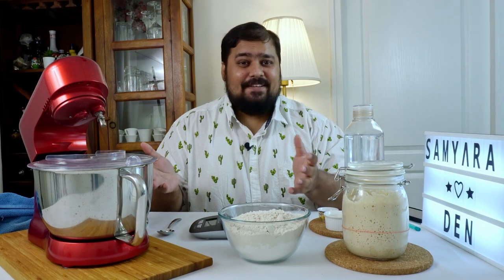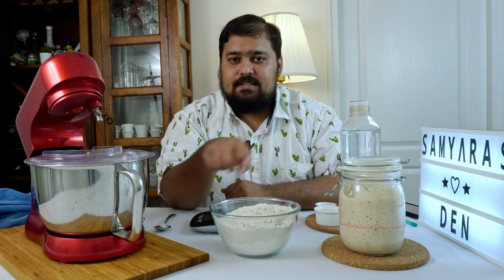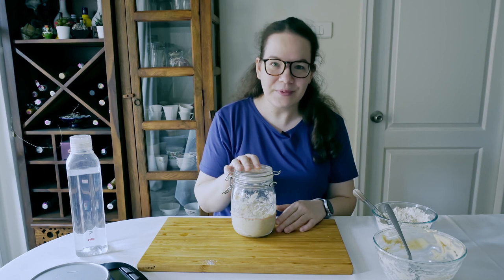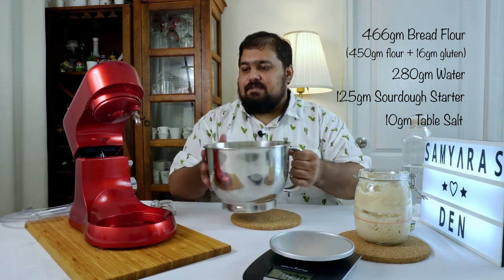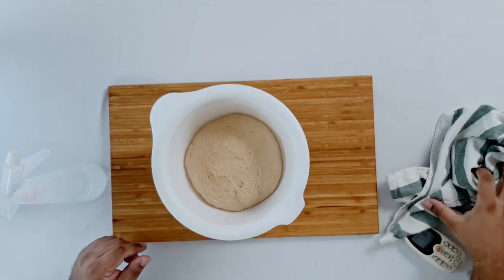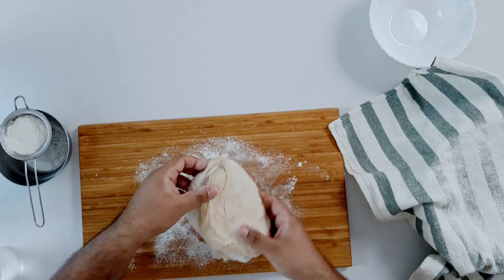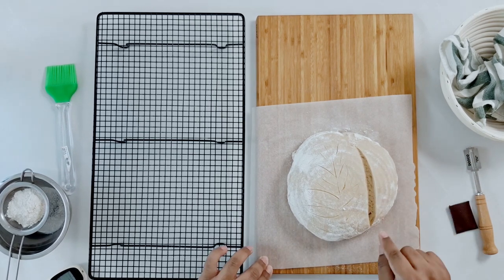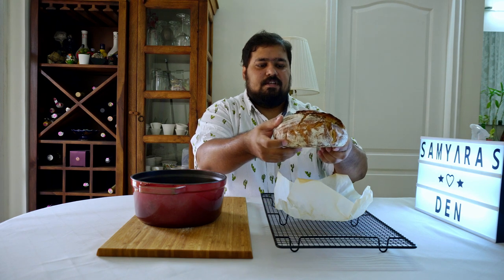Making Sourdough Bread for Beginners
A detailed documentation of how to go about making amazing Sourdough Bread!

Chapters:
00:00 Intro
00:17 What is Sourdough
00:44 Mr. Bubbles
01:17 Why Sourdough?
02:50 The Simple Ingredients
03:59 Activating your Starter
06:20 Timelapse of Sourdough Starter Activating
06:59 The Recipe
10:52 Challenges with Inalsa Stand Mixer
12:50 The Stretch and Fold...
14:42 The Shaping & Final Proof
18:15 Prepping your loaf to bake
21:29 Baked Bread is Ready
25:15 Outro

Ingredients:
450gm Flour (250gm whole wheat flour + 200gm all purpose flour) or Bread flour
16gm Vital Wheat Gluten (in case you don't have bread flour)
10gm Table Salt
280gm Water
125gm Sourdough Starter

Directions: Mix flour, gluten powder, and salt. Add water and sourdough starter. Work into a knead, till you have a well kneaded ball of dough.

Let it rest for 2 to 4 hours at room temperature, covered with plastic wrap, or a tea towel. Next, start the process of stretching and folding. 4 sets of stretches and folds, in 15 minute intervals.

Before the 4th stretch and fold, prepare a proofing basket with a tea towel, and dust it generously with all purpose flour or rice flour. Once the proofing basket is ready, turn over your dough onto the counter top, and shape the dough in a desired shape. Flip the shaped dough into the proofing basket, and dust it well again with flour.

Let the dough proof for another 2 to 3 hours and bake it, or alternatively do an overnight proof in the refrigerator for 8 to 12 hours before baking.

Baking instructions:
Preheat a dutch oven for 15 to 20 minutes at 250°C. If you don't have a dutch oven, simply preheat your oven to 250°C.

Prepare a piece of parchment paper and flip over your bread onto it. Score the bread (cut across it) in order to let it expand properly in the oven as it bakes. You can optionally draw some designs into the bread if you wish.

Dutch Oven: If using a dutch oven, bake for 25 minutes at 250°C, then take the lid off, and bake for another 25 minutes at 200°C.

Direct Oven: If baking directly in the oven, bake for 30 minutes at 250°C and place a small oven safe cup of water to create some steam in your oven as your bread bakes.

Transfer to a cooling rack and let the bread cool for at least 1 or 2 hours before cutting into it!